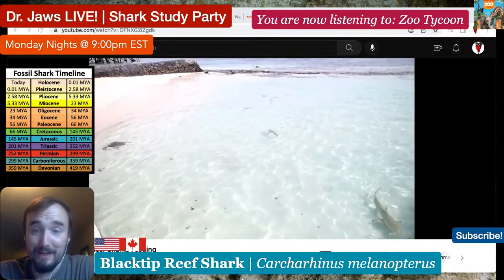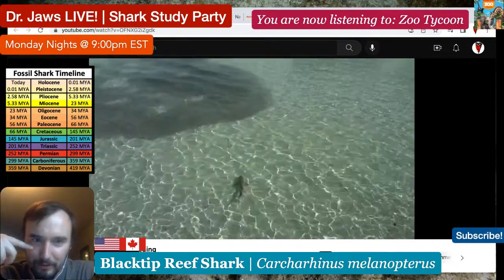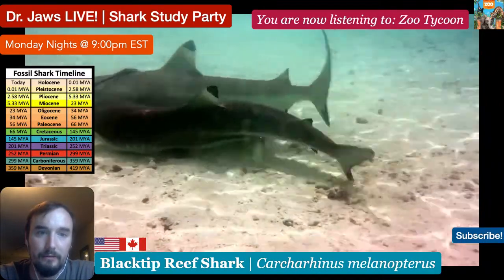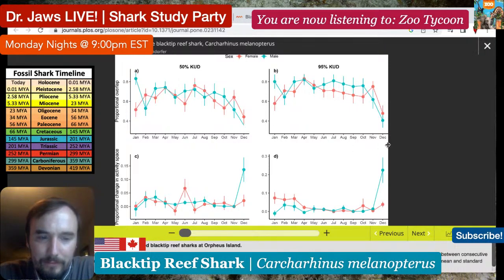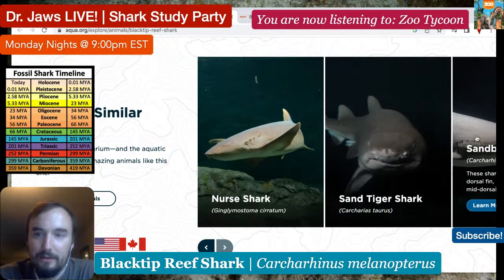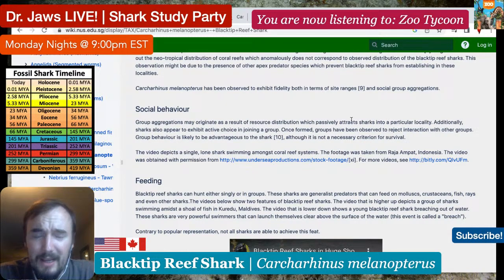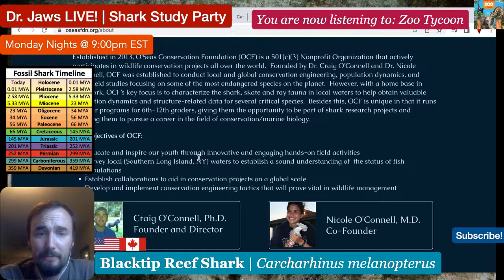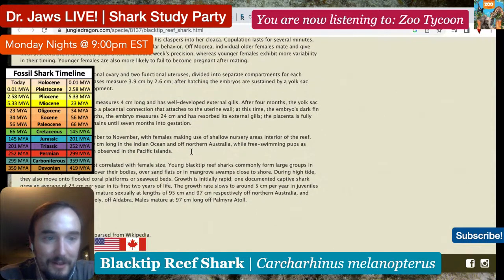Dr. Jaws LIVE! #29 Blacktip Reef Shark Study Party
Welcome back! Tonight we’re meeting one of the most beautiful sharks in the tropics: Carcharhinus melanopterus - the Blacktip Reef Shark!